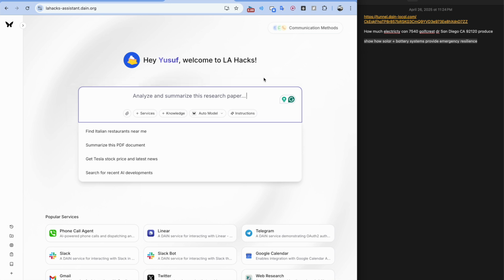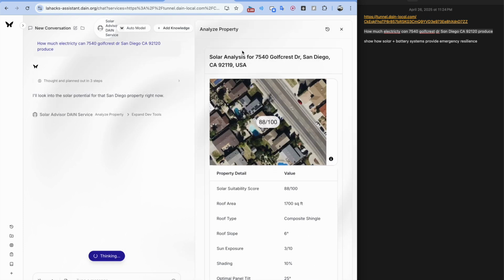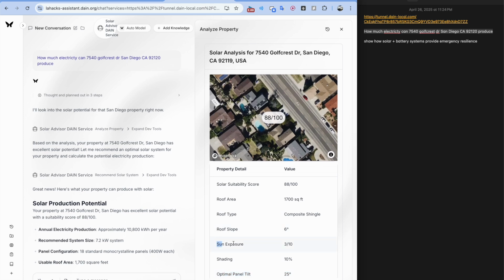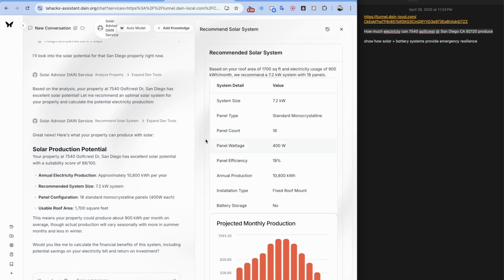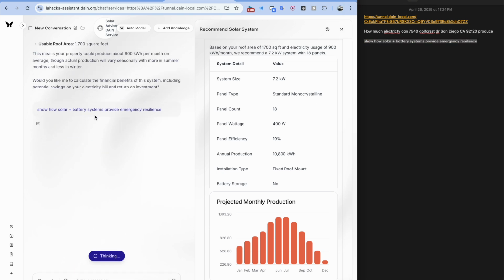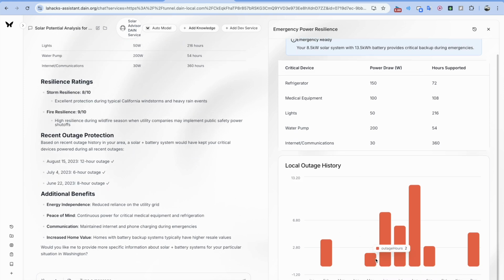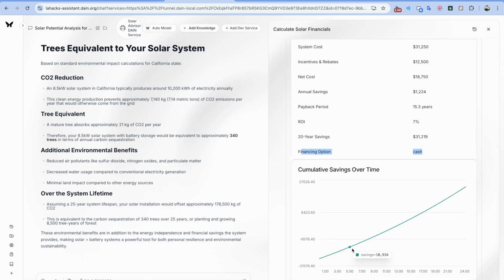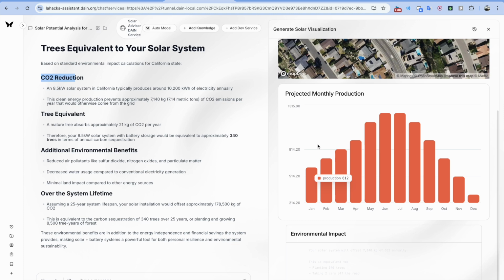LA Hacks 2025: Solar Flair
LA Hacks 2025; Team: Yusuf Morsi, Ahmed Mostafa
Challenges:
- DAIN AI Agent Challenge
- Clean Code (Environment) Challenge
- Cold Hard Cache (Finance) Challenge